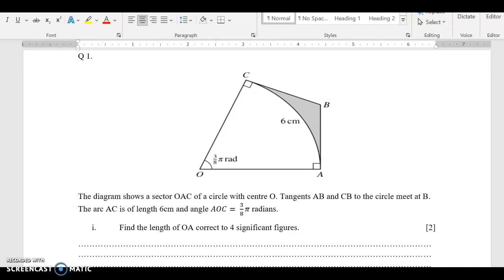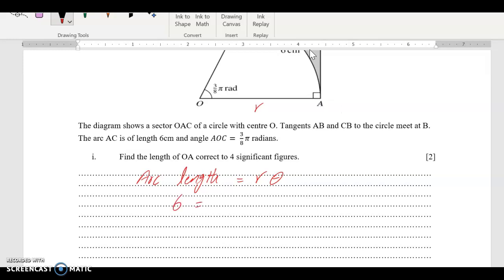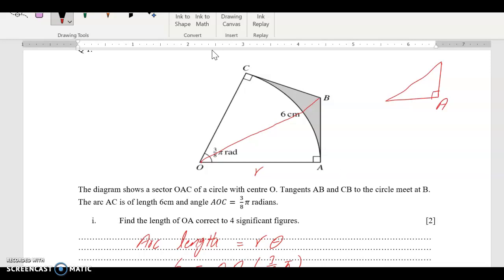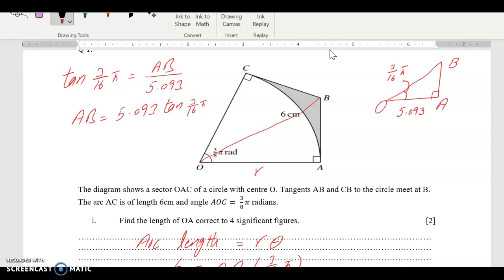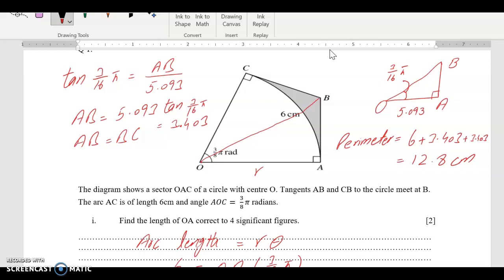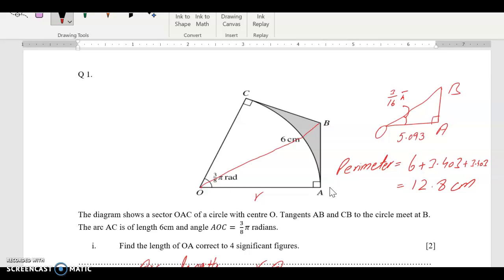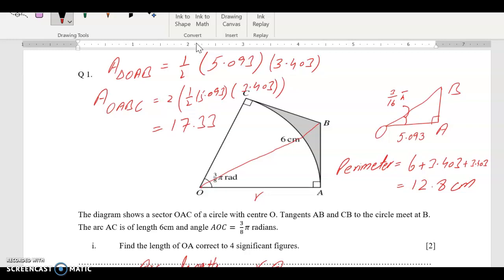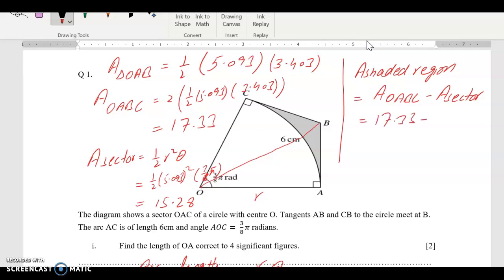9709-W 2019-Paper 1/1-Q8 | CIE AS Mathematics